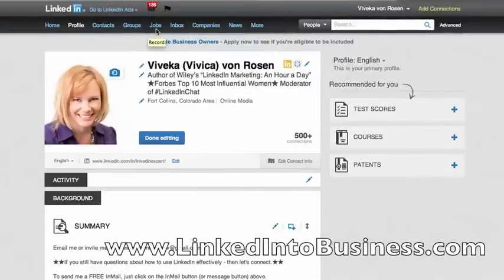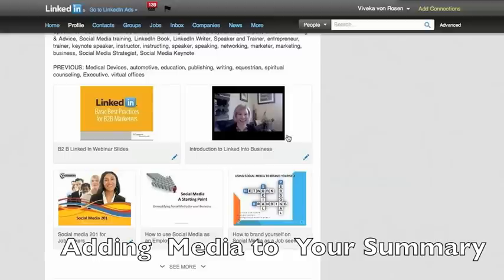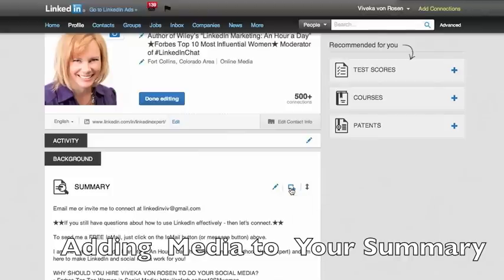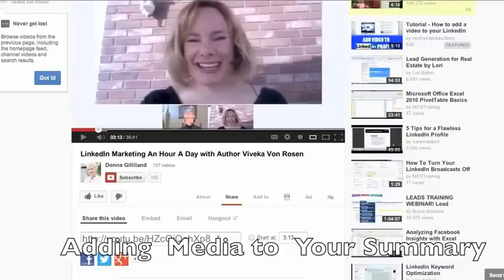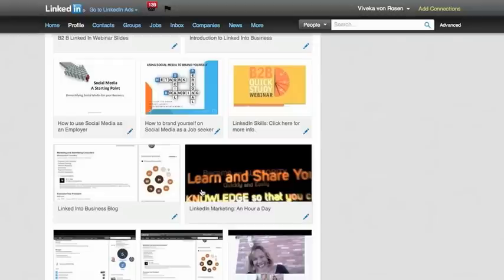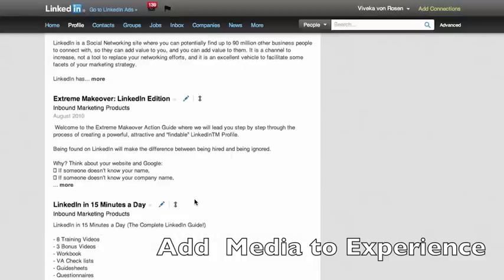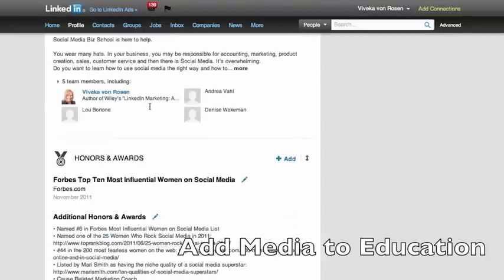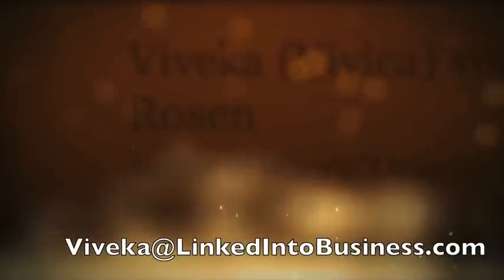Adding Media to LinkedIn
Steps to Adding Rich Media Content:

First of all, make sure that you are in edit profile mode.

Scroll down to your Summary section, your Experience section, or your Education section.

Click on the add media link that looks like the little square box between the pen and the positioning arrow.

Add your link. (Your video, image, document or presentation must have a URL address)
Once you've added the link, you can edit the title field and description.

Then all you have to do is hit save. And you've got your video your image your presentation smack dab in the middle of your LinkedIn profile.